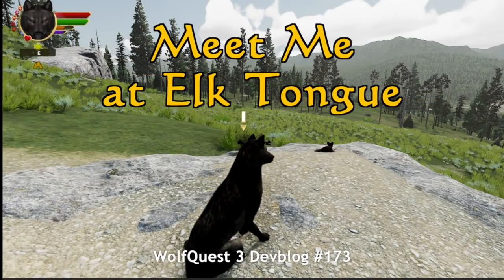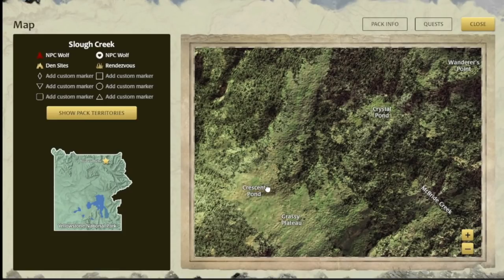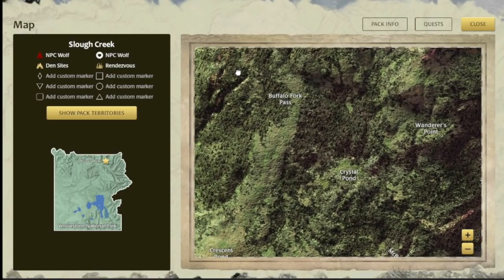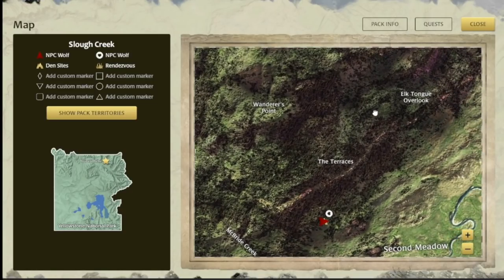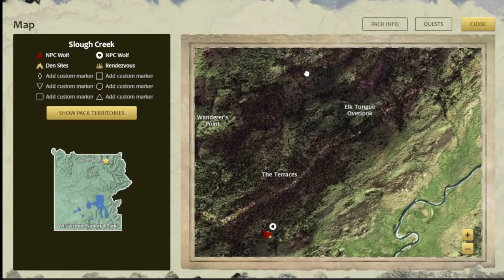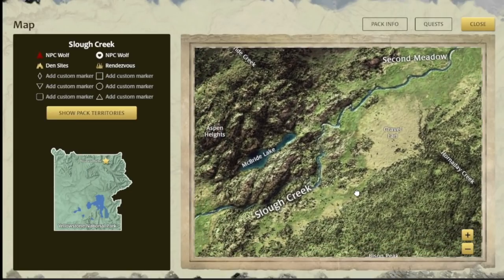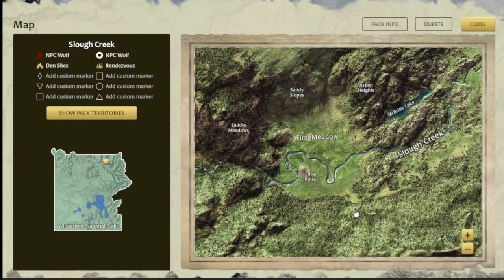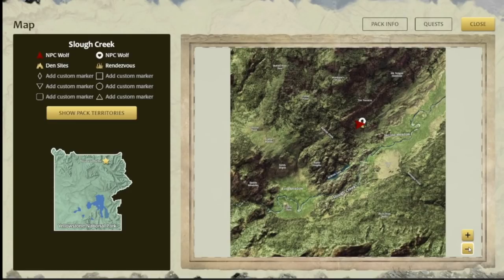Meet Me at Elk Tongue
A few weeks ago, we asked players to send in their ideas for placenames for the expanded Slough Creek map in the WolfQuest: Anniversary Edition. We received many, which made it hard to choose from so many great ideas. Thank you, everyone, who participated.  In today’s video we look at the final placenames that we have selected for the map.

The team is working away: Andrei has been fixing music bugs. Mikko rewrote the saved game system. Tommi is refactoring the scent system. There will be a new patch coming up next week with the map placenames and all these improvements.

Happy Groundhog Day, a few days late. Yellowstone marmots are in deep hibernation at this time of the year and, with an Arctic blast settling in over Minnesota, Dave, Susan, George, and Carmella think they have the right idea.

WolfQuest: Anniversary Edition is a complete remake of the original game. We have released two episodes: Amethyst Mountain and now the Slough Creek, as well as the Lost River Classic map, for PC/Mac on Steam and itch.io, as Early Access.

While in Early Access, we are updating the game frequently with more features and multiplayer (available now for Amethyst Mountain and coming soon for Slough Creek). The mobile version will come after the game is completed on PC/Mac platforms. Future expansions such as Tower Fall  will  be DLC.